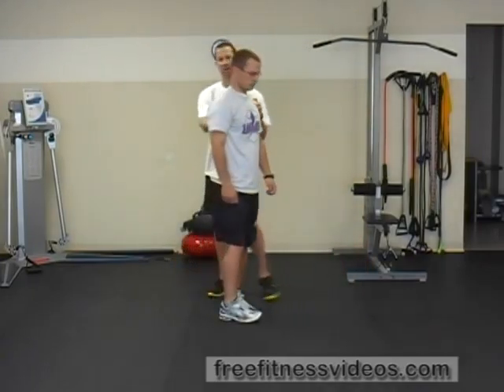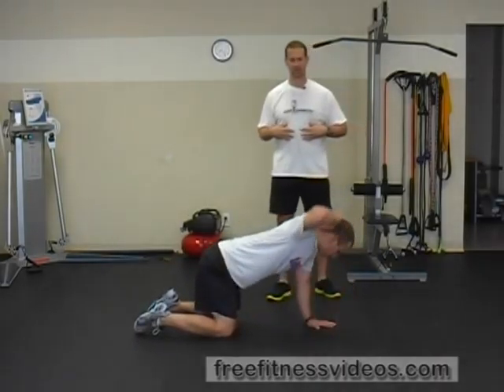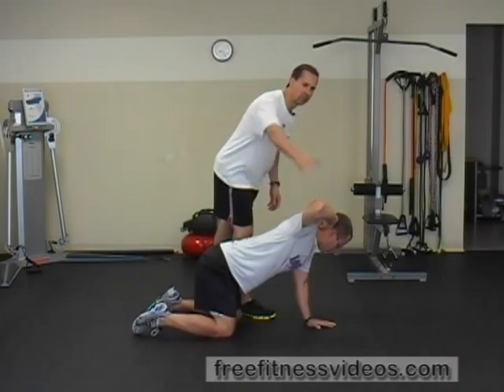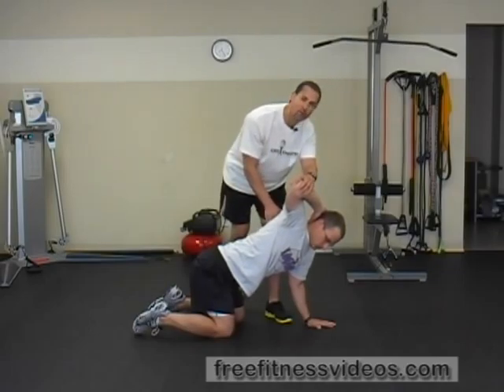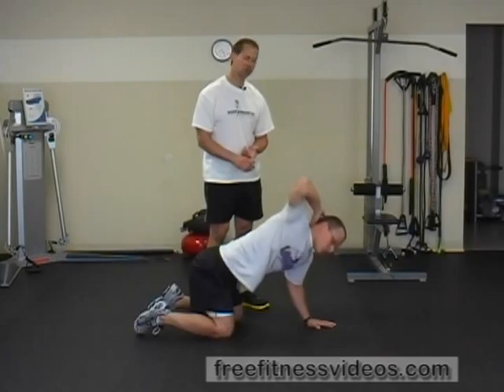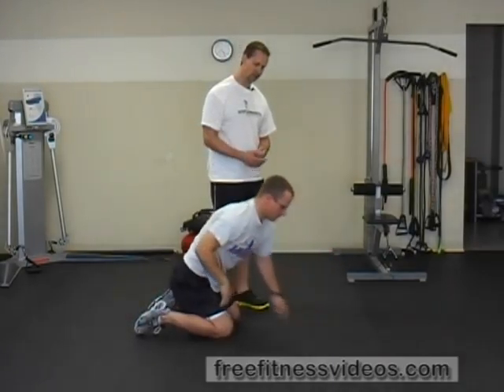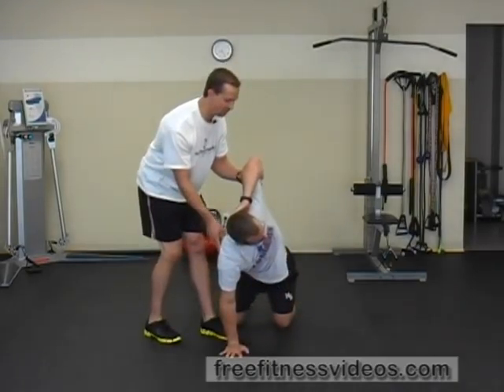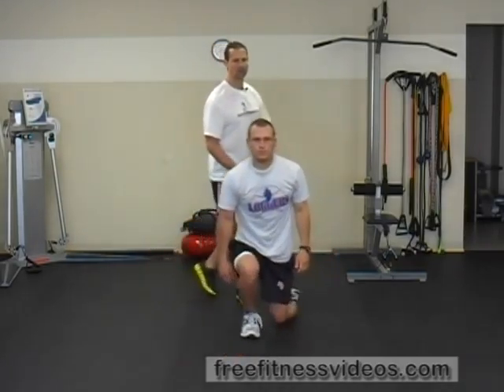FreeFitnessVideos.com: Kneeling Three Point Stance with Thoracic Roation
Visit FreeFitnessVideos.com to watch 600+ exercise videos or create and send online workouts for FREE!